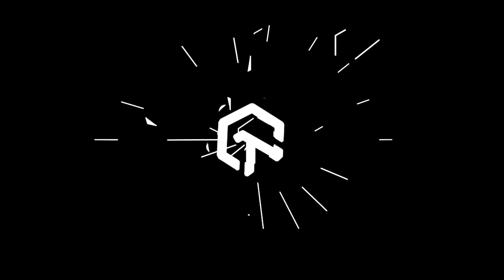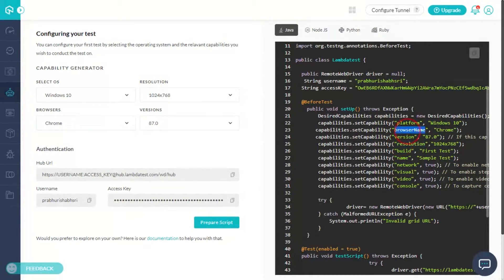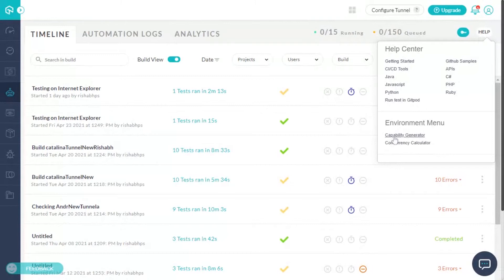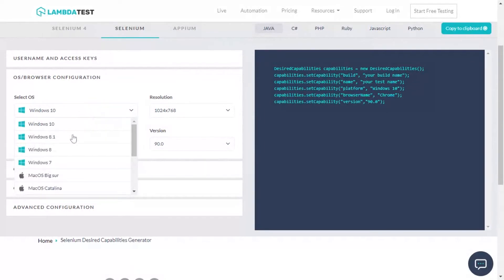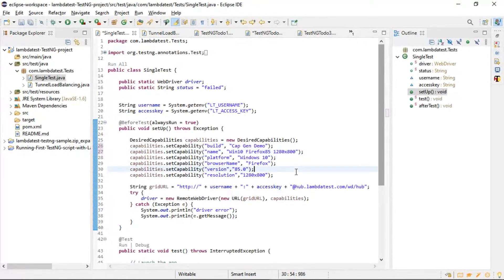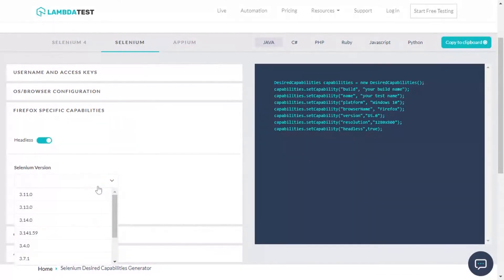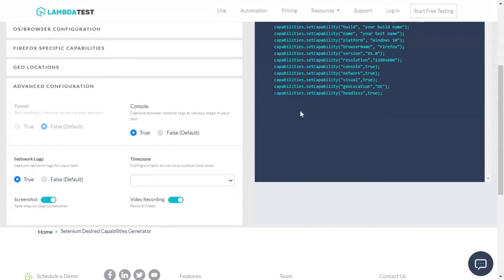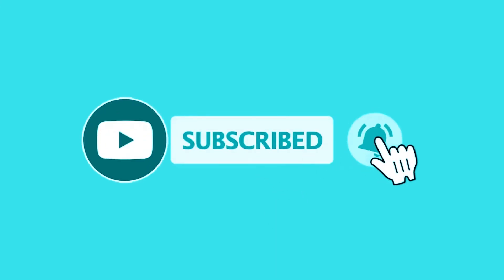How To Generate Desired Capabilities In Selenium Using LambdaTest Desired Capabilities Generator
LambdaTest’s Desired Capabilities Generator can help you generate browser-specific Selenium desired capabilities and Appium desired capabilities for your automated scripts quickly with just point-and-click.

This Selenium Automation Testing Tutorial For Beginners showcases a step-by-step LambdaTest Desired Capability Generator guide. You will learn how to set desired capabilities for your Selenium automation scripts and how to generate the required Selenium or Appium capabilities for your automation test scripts.

Ｖɪᴅᴇᴏ Ｃʜᴀᴘᴛᴇʀꜱ
00:00​ Introduction to Desired Capabilities in Selenium
00:20​ What is LambdaTest Selenium Desired Capability Generator
01:00​ How to open the LambdaTest Desired Capability Generator
01:40​ Example to show the use of LambdaTest Desired Capability Generator for Selenium automation testing
02:25​ How to set advance Selenium Desired Capabilities and Appium Desired Capabilities with LambdaTest Desired Capability Generator
03:46 Conclusion

Desired Capabilities are a set of properties used to configure your Selenium
tests on the LambdaTest Selenium Grid. We understand the importance of Desired Capabilities in your Selenium automation testing experience and the challenges and considerable amount of time it takes to write down your Desired Capabilities every time for hundreds of browsers + OS combinations.

Also, learn:
What are desired capabilities?
What is a Selenium Desired Capability Generator?
How to add advanced capabilities to your test?

Complete Automation Testing Tutorial For Beginners -:
Choosing the Right Test Framework For Automation Project | Automation Testing Tutorial For Beginners | Part I
Which Test Automation Framework You Should Learn First | Automation Testing Tutorial | Part II
Getting Started With Automation Testing | Automation Testing Tutorial For Beginners | LambdaTest | Part III
How To Set Up Selenium Test Automation Framework | Automation Testing Tutorial | Part IV
Should You Run Automation Tests In Production? | Automation Testing Tutorial For Beginners | Part V
Cross Browser Testing Quick Demo | How To Perform Cross Browser Testing With LambdaTest
Cross Browser Testing on Cloud | LambdaTest | Test on Real Browsers and Devices 👌🏻🚀⛅
Testing Locally Hosted Pages using Lambda Tunnel | What is LambdaTest Tunnel | LambdaTest
How To Test Your Locally Hosted Or Privately Hosted Website Using UnderPass? | LambdaTest
LocalHost Testing using Lambda Tunnel | Test Local/Staged Website or Web App on Cloud | LambdaTest
How To Generate Desired Capabilities In Selenium Using Desired Capabilities Generator | LambdaTest

LambdaTest Selenium Automation Grid lets you perform end-to-end automation tests on a secure, reliable, and scalable Selenium infrastructure. You can perform automated cross-browser testing with Selenium scripts on 3000+ browsers and operating systems environments, giving you higher test coverage & significantly less built times.